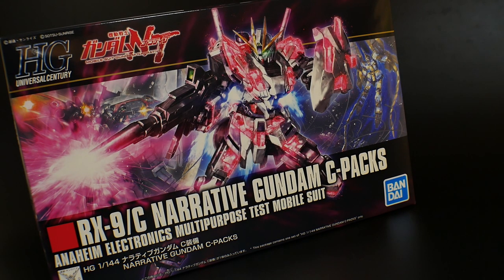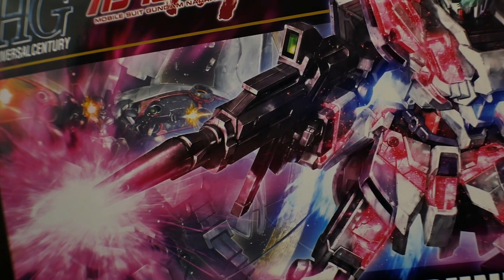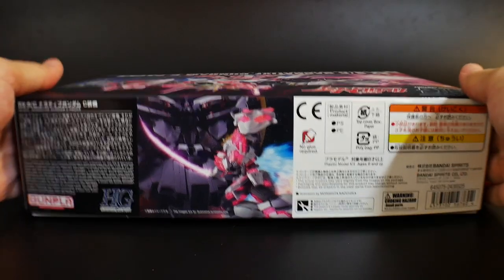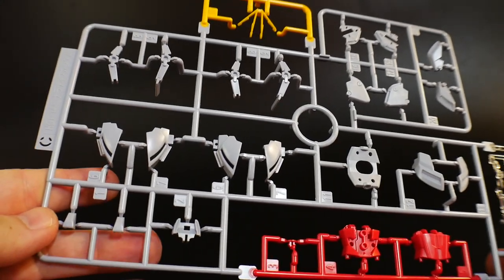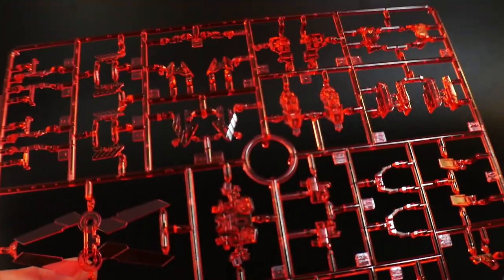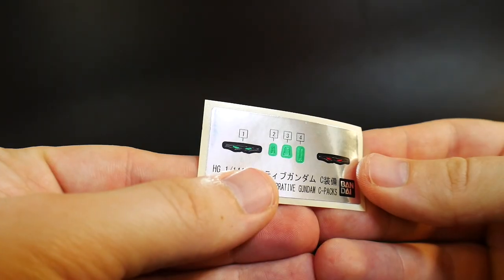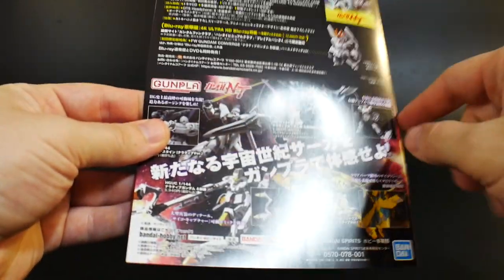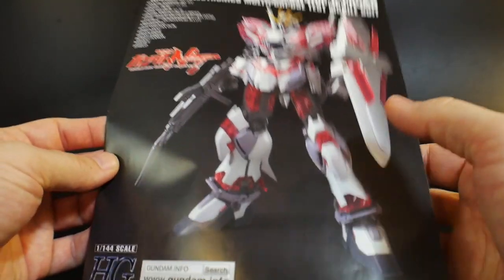HGUC 1/144 Narrative Gundam C-Packs Unboxing